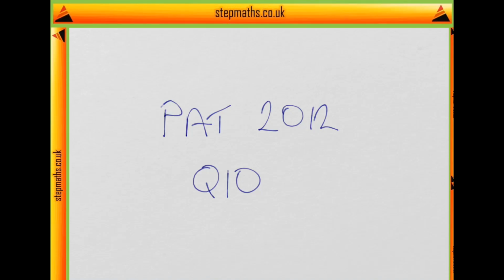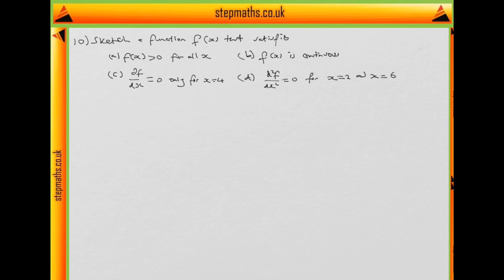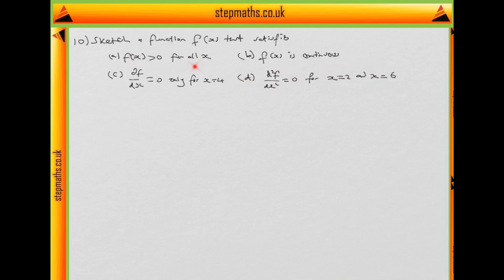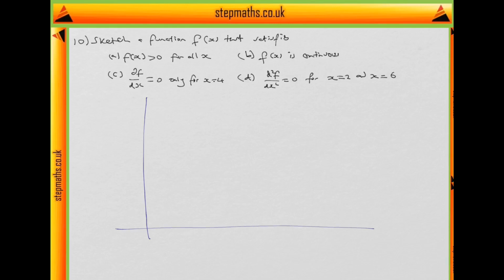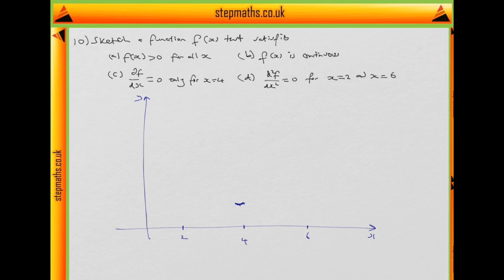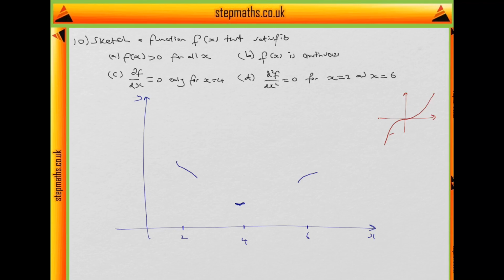PAT 2012 - Q10 - Sketching a function with particular properties - Worked Solution